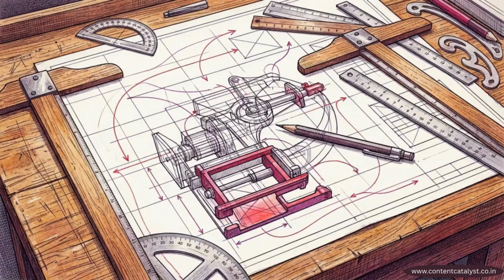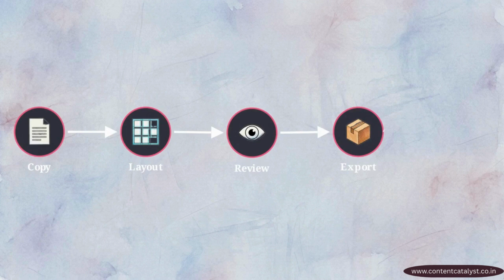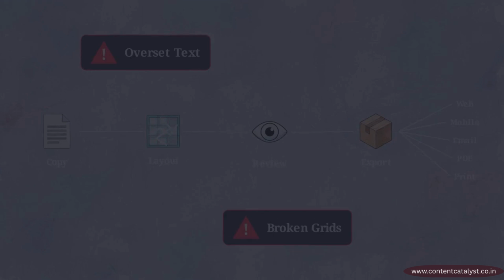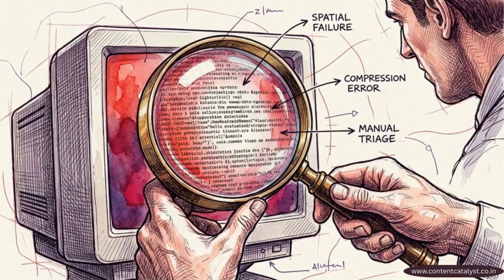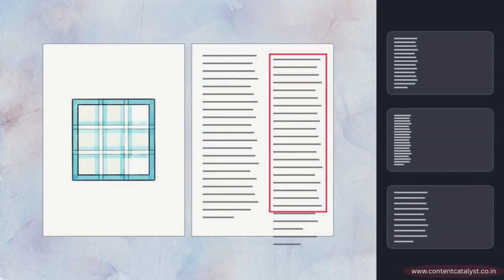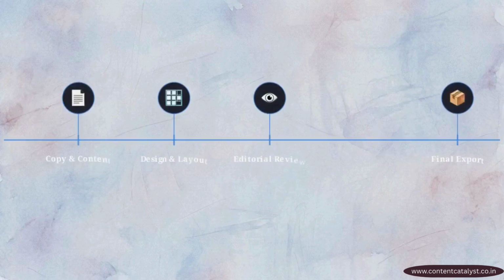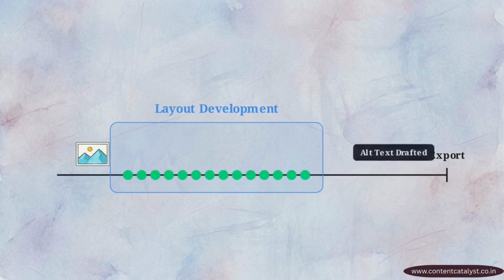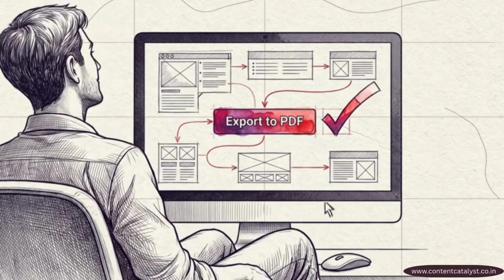Will AI Replace Designers? The Future of Adobe InDesign Explained | ContentCatalyst